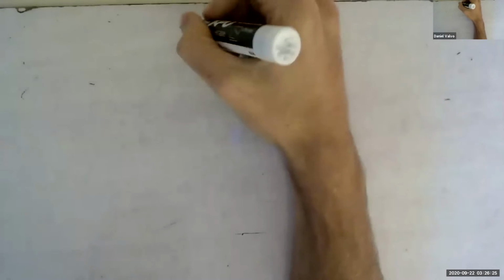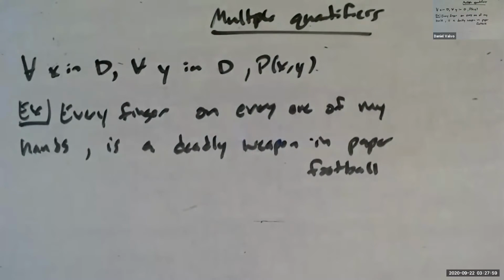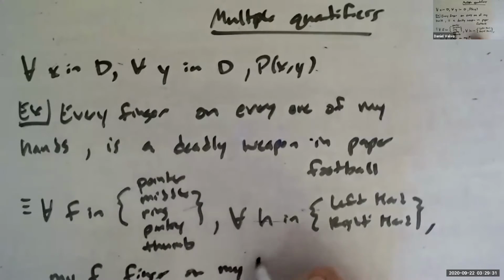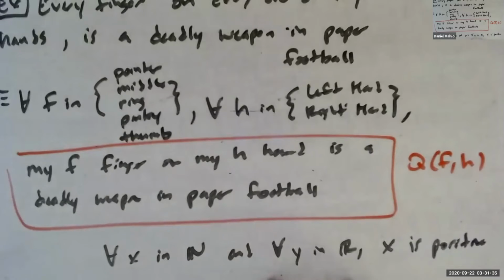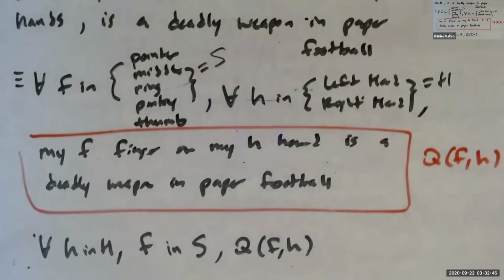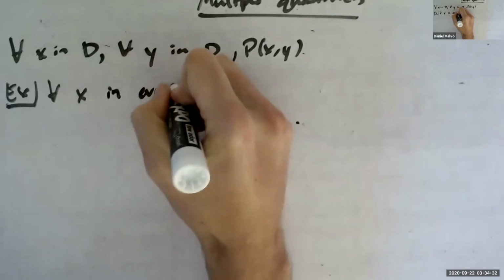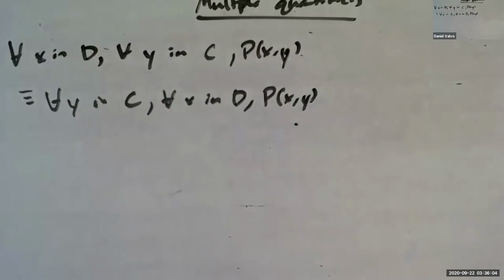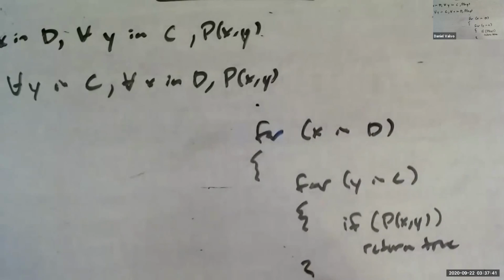Double Universe All the Way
What's better than one quantifier? TWO QUANTIFIERS. That's some quantity quantifiers